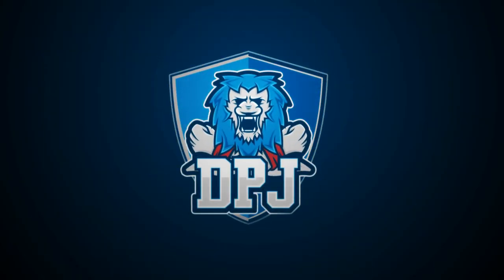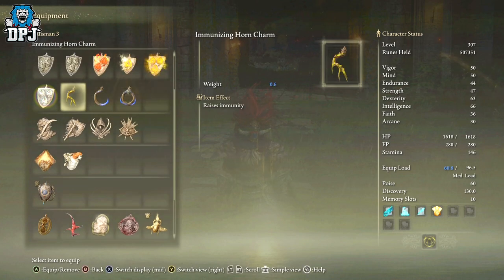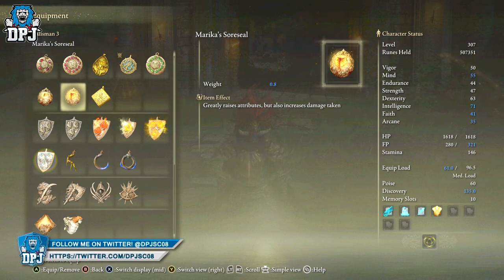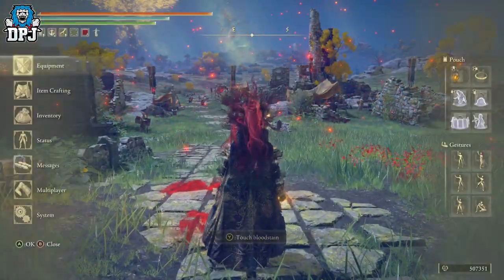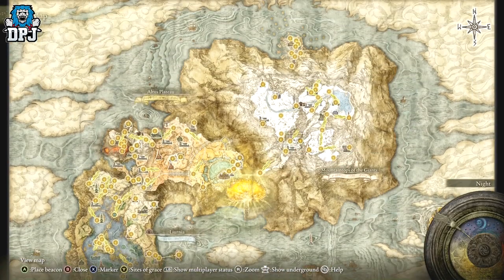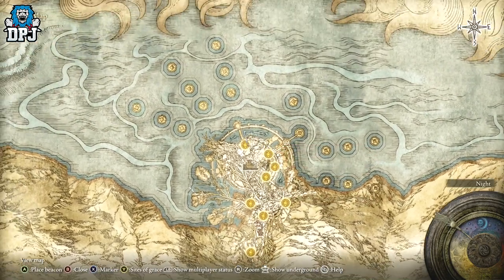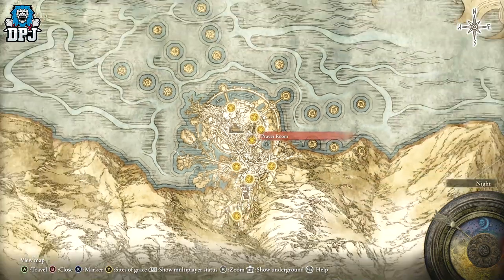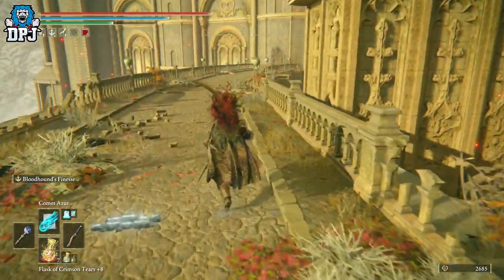Elden Ring: MUST HAVE BEST TALISMAN - BOOST STATS - How To Get Marika's Soreseal - Raise Attributes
The Marika's Soreseal raises your stats by +5 & is one of the best talismans in Elden Ring, this is a must get guys. Today I bring you this things location & guide.